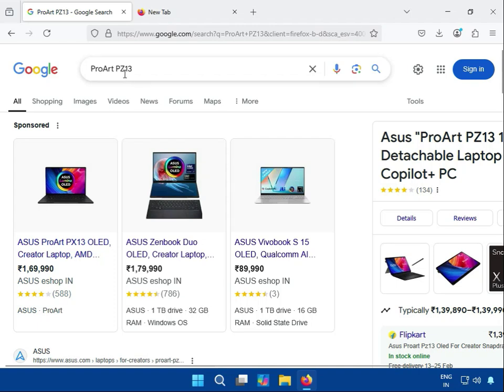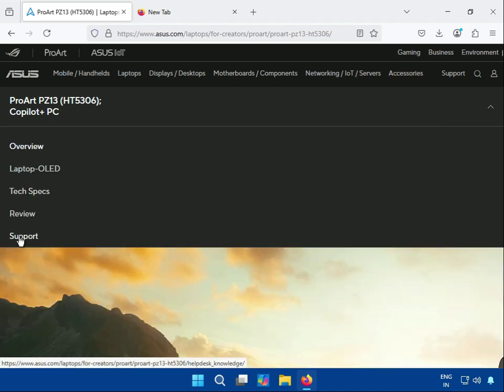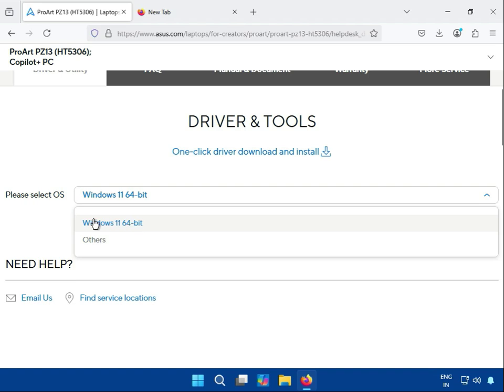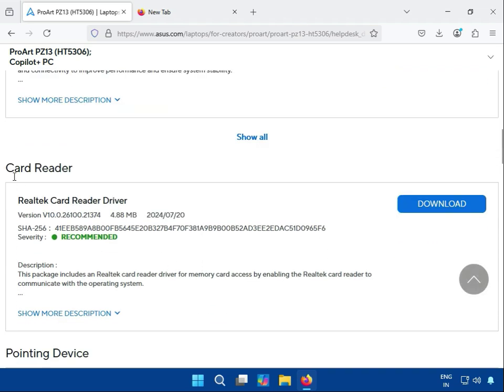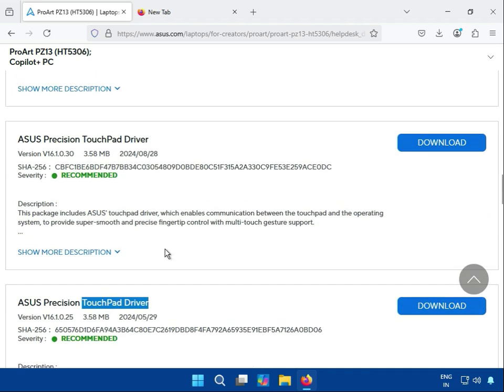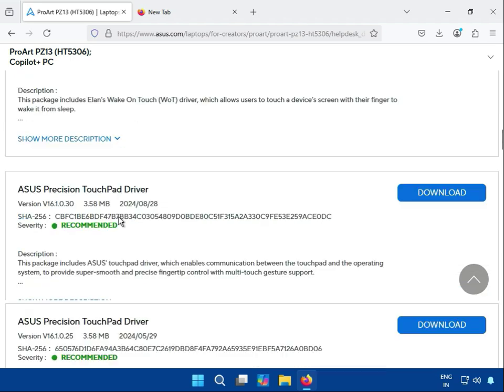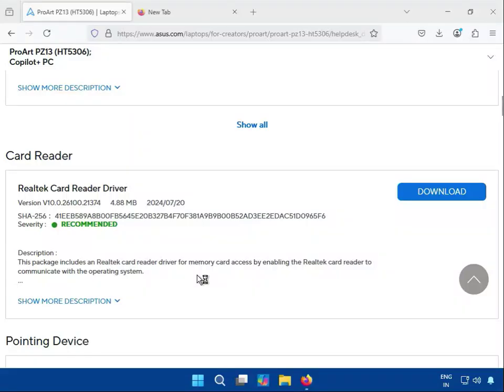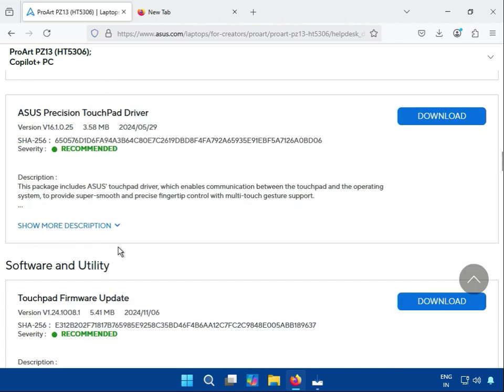ProArt PZ13 Driver Installation Guide – Easy Steps